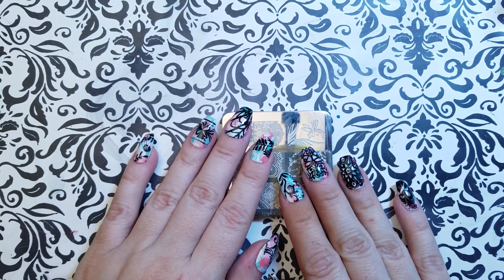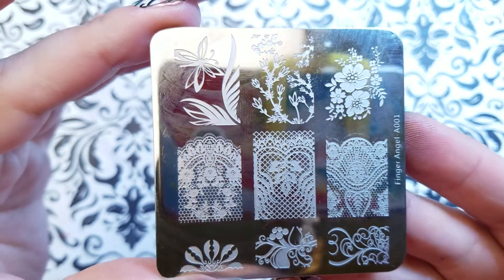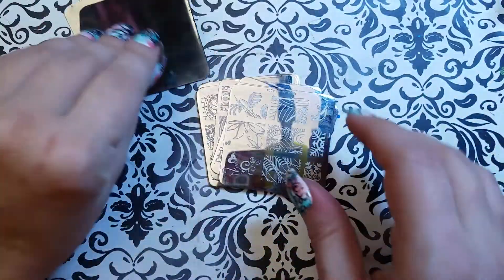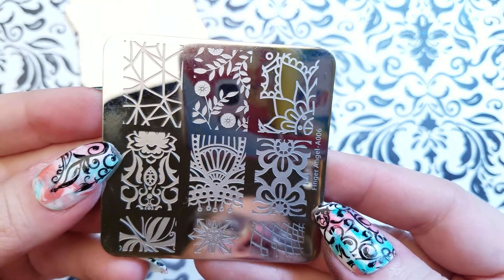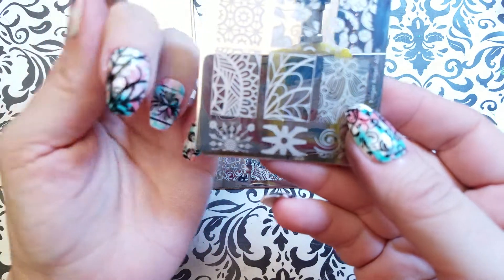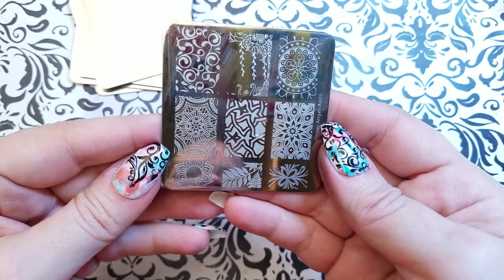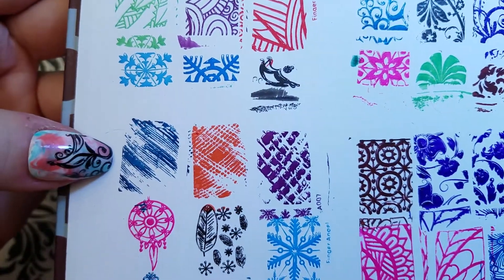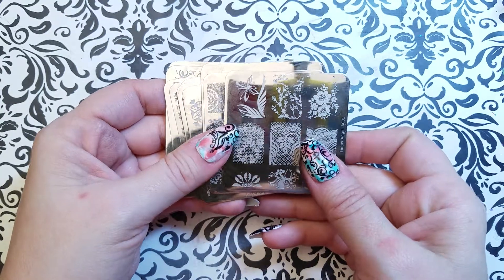Quick & Dirty Daily Review 29/30 Ali Express stamping nail art plates Finger Angel A001 to A010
Link to plates:
Finger Angel 10 Nail Plates  1 Nail Stamper   1 Scraper Nail Art Image Stamping Plates Manicure Template Nail Art Tools JT151
to clipboard

--Reza Blade